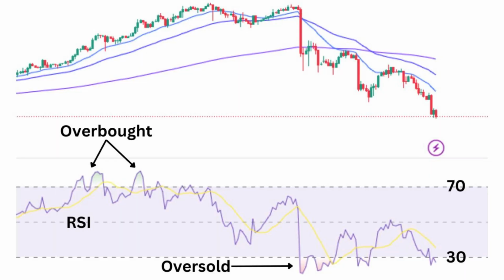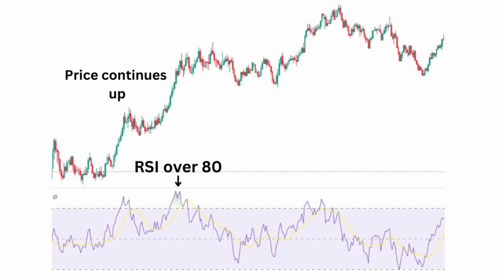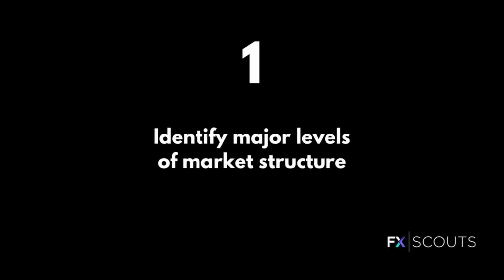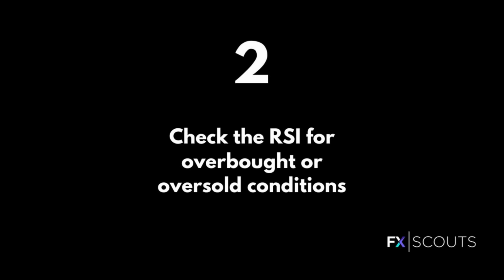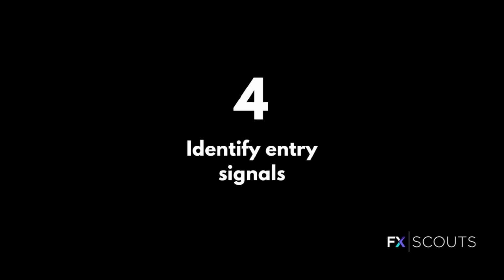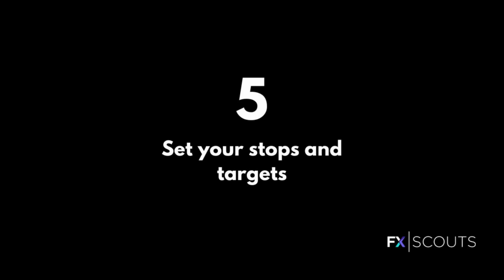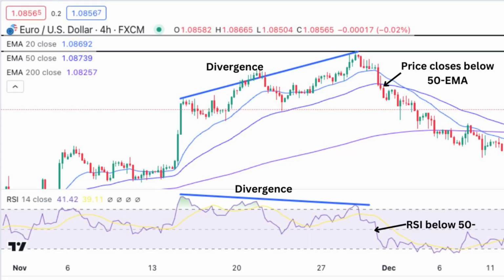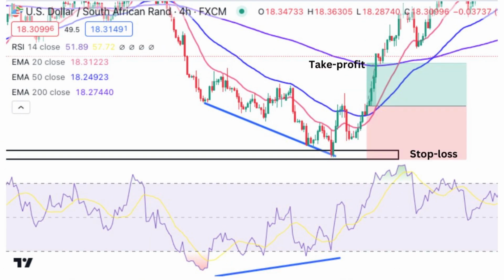Why everything you thought you knew about the RSI is wrong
As you may have noticed, simply using the RSI indicator by itself to sell when the price is overbought and buy when the indicator is oversold does not work. But there is a way to create trading opportunities that not only give you a high probability of working out, but also provide a great reward-to-risk ratio using the RSI indicator.

In this video, Alison describes what the RSI is, what RSI divergences are, and how you can use them to time reversals.

TIMESTAMPS

0:00 Introduction
0:43 What is the RSI?
0:53 Why you've been using it wrong.
1:50 RSI Divergences
2:22 RSI divergence trading plan
2:46 Check for overbought and oversold signals
3:04 Look for divergences
3:24 Identify entry signals
4:12 Setting stops and targets
4:42 Trading examples
5:39 Thanks for watching